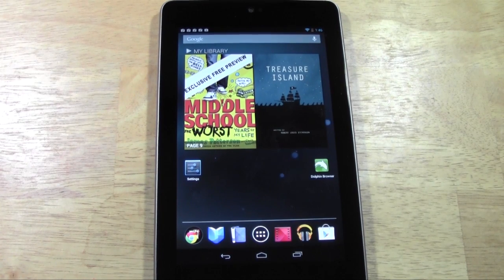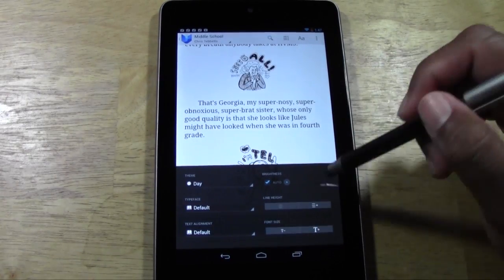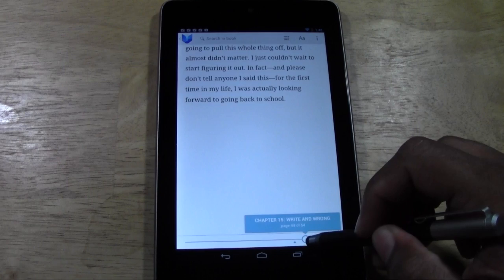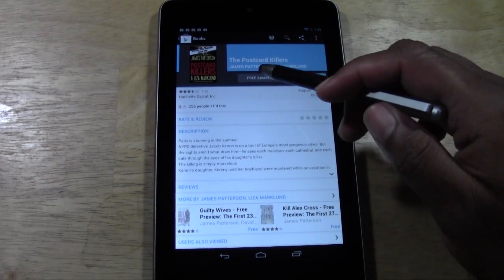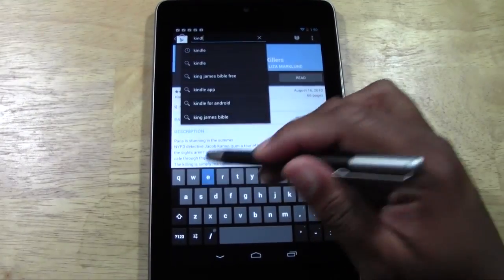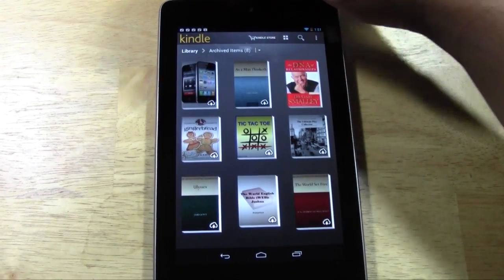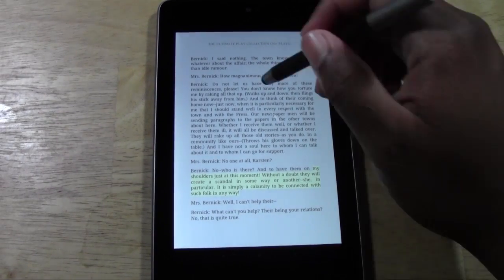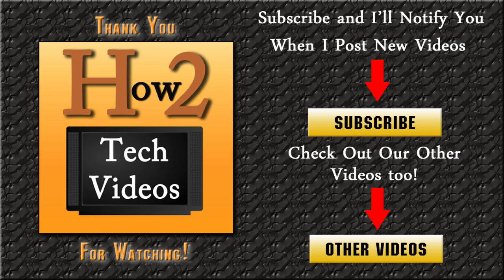Nexus 7: How to Download Books​​​ | H2TechVideos​​​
This is a video tutorial on how to download books on the Nexus 7 using the Google Book reader or the Kindle App.​​​